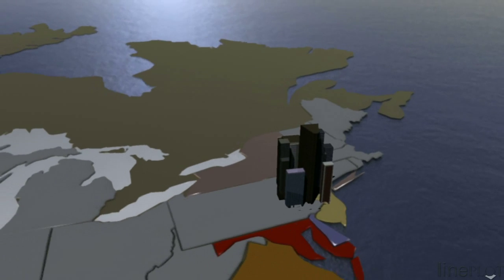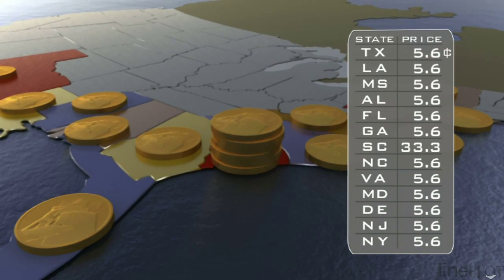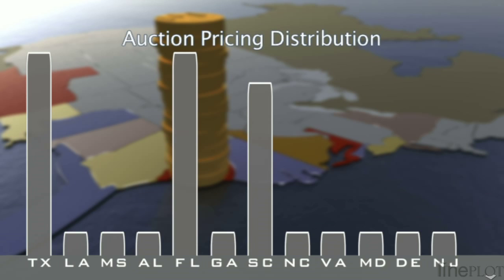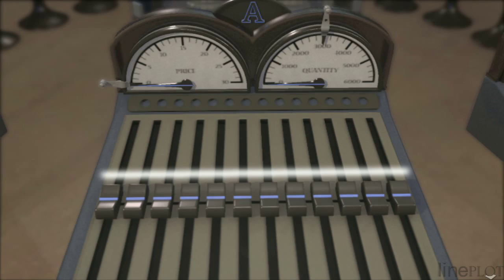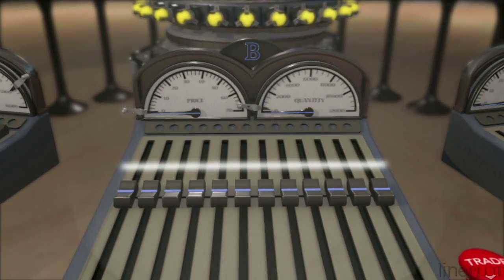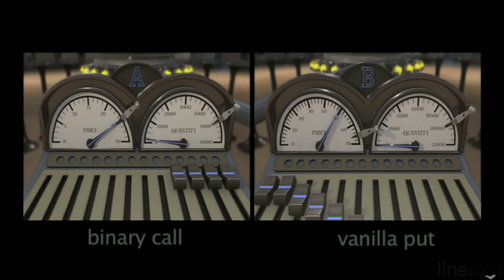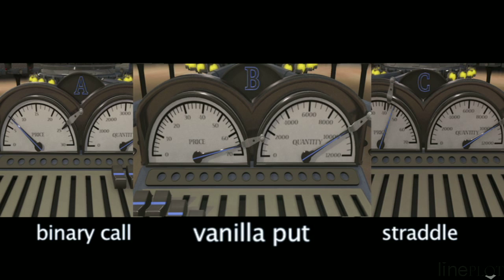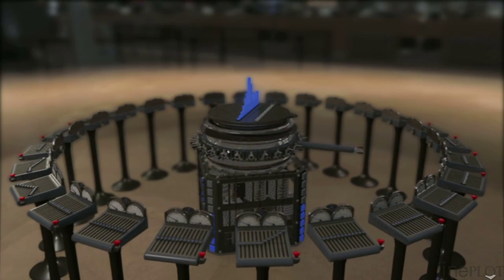Alternative Markets HD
Lineplot Productions LLC is a financial communications company - we work with clients to translate complex financial and economic ideas into high-quality animated video.